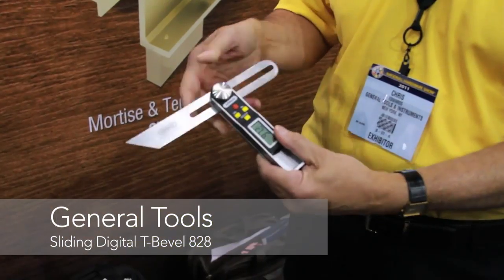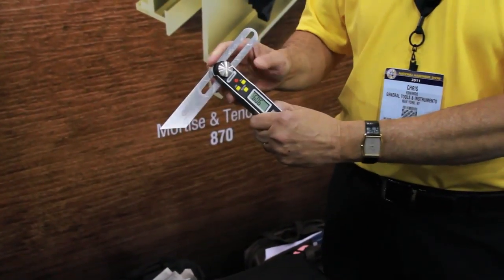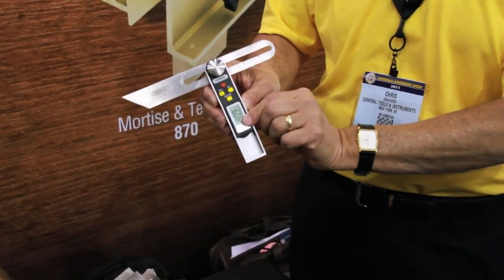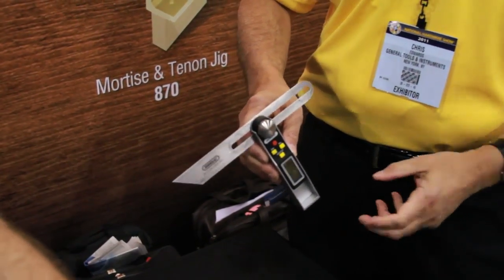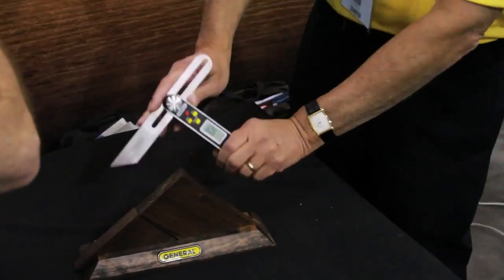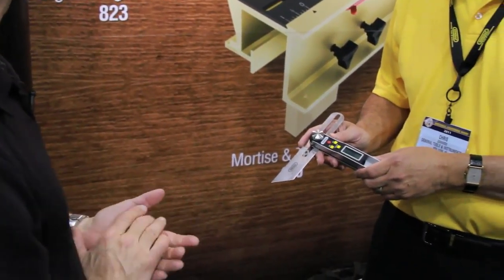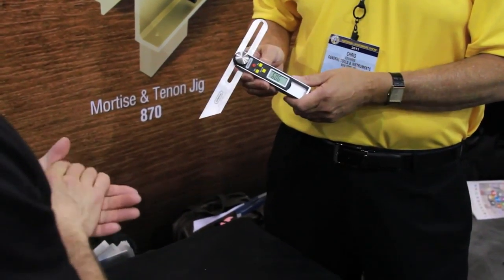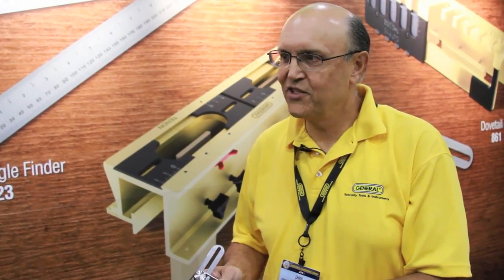Sliding Digital T-Bevel 828 by General Specialty Tools Instruments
The new Model 828 (Patent Pending) offers pioneering technology that takes the guesswork out of angle duplication and eliminates the problems associated with analog readings and manual measurement transfer. Designed in-house by General's engineering team, this is the first and only digital T-bevel on the market. It is ideal for measuring, storing and transferring inside and outside angles when building cabinetry, furniture and picture frames; installing tile and more. This highly accurate tool offers easy-to-read measurements via a large LCD display and integrates an 8" stainless steel blade with a steel locking knob. Practical function buttons make it ultra-convenient for setting and transferring measurements instantly.